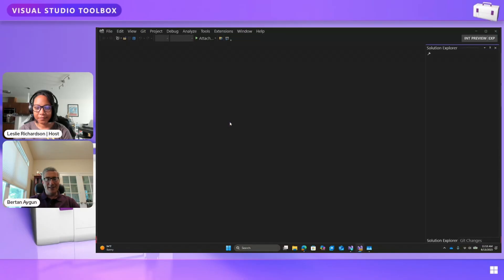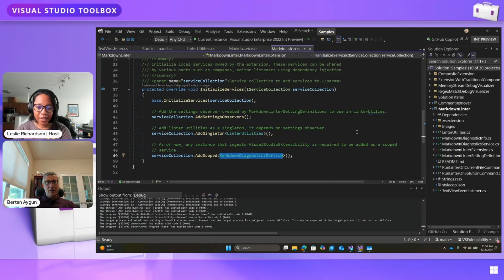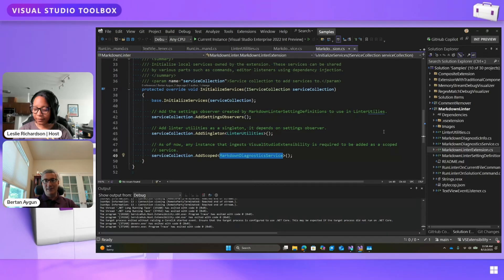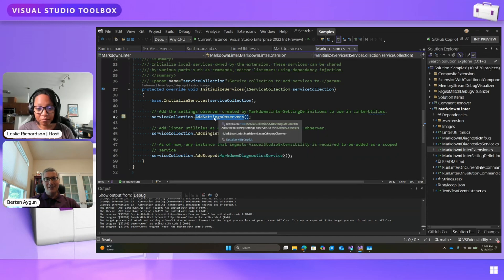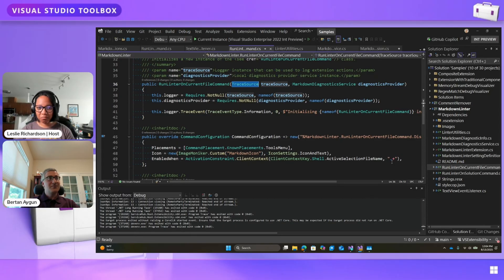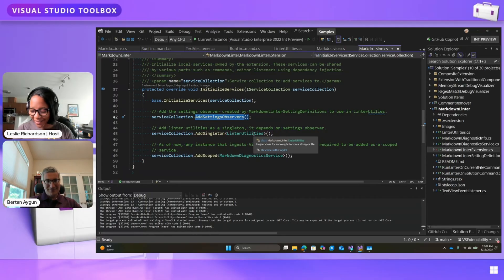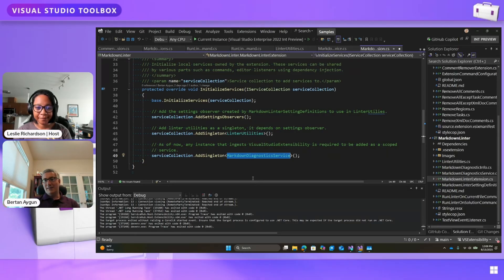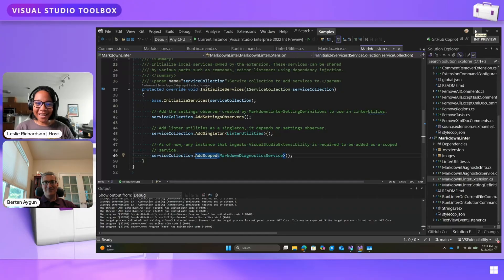Extending Visual Studio - Dependency Injection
Bertan Aygun of the Visual Studio Extensibility team shows how multiple components can interact together inside an extension.

⌚ Chapters:
00:00 Introduction
02:05 Walkthrough of an extension that runs markdown linter on a file
03:30 Initializing services in an extension
05:30 Scoping services
08:25 Using extension methods of the IServiceCollection interface
09:45 Injecting TraceSource to log extension actions
10:45 Review of code in the MarkdownLinter sample
12:25 Discussion on implementing dependency injection in extensions
14:00 Debugging extensions that implement dependency injection
16:00 Wrap-up

🎙️ Featuring: Leslie Richardson and Bertan Aygun